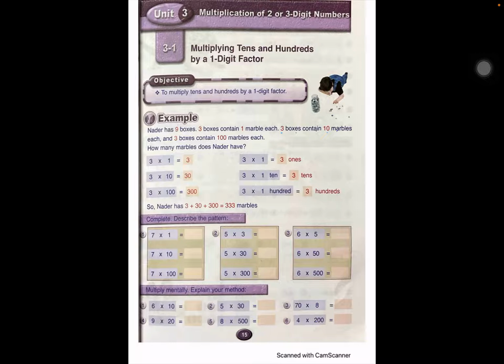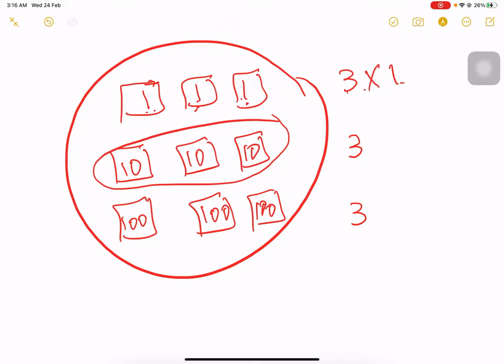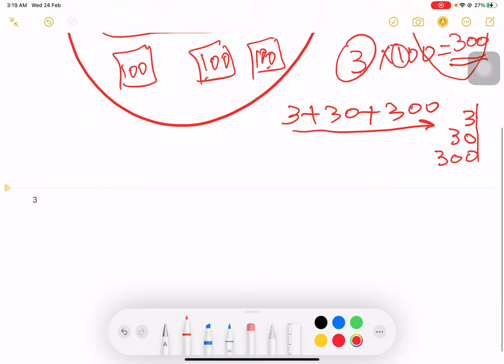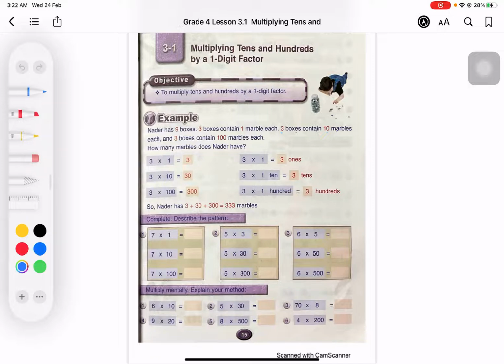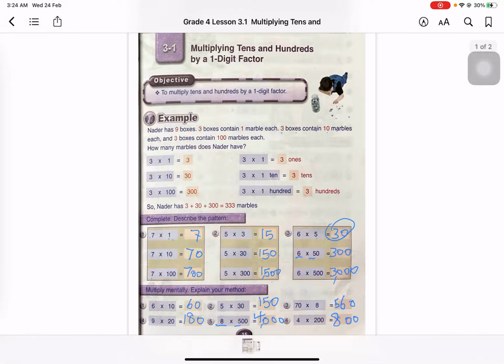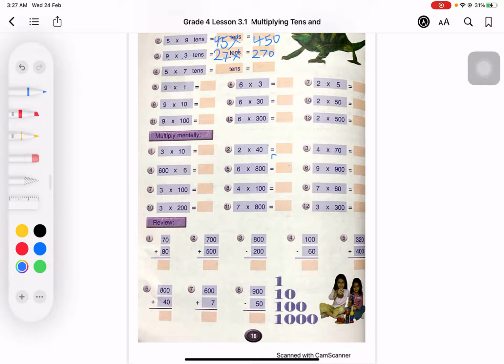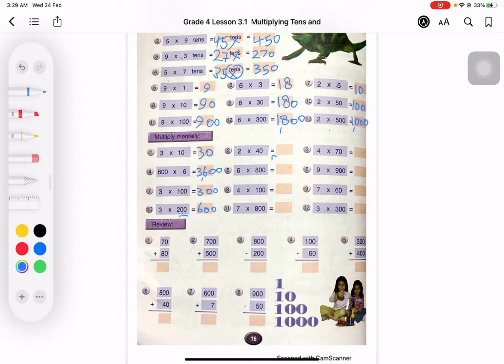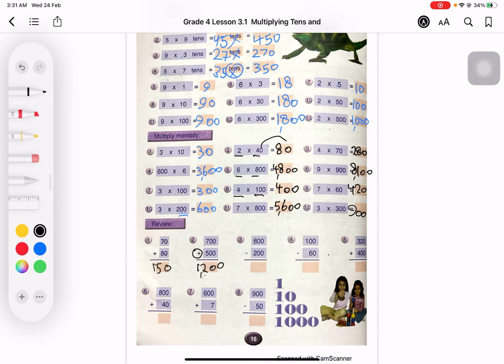Grade 4 National- Lesson 3.1: Multiplying Tens, Hundreds by 1-Digit Factor.